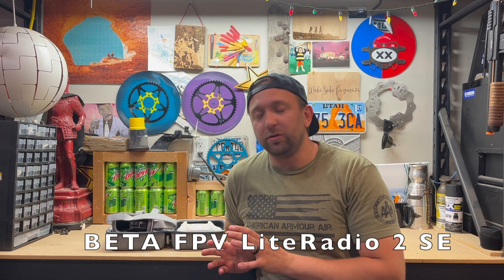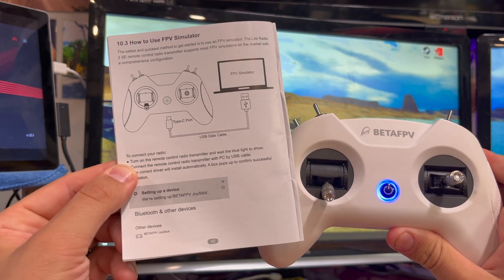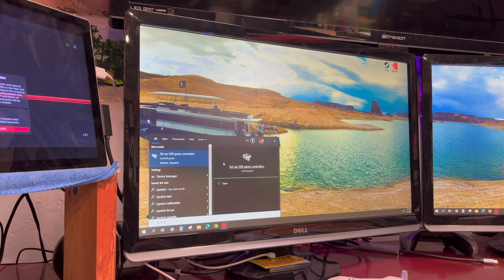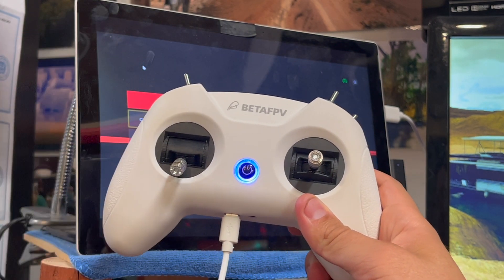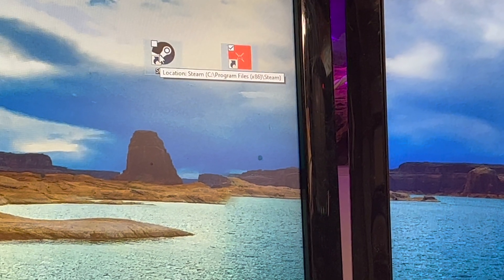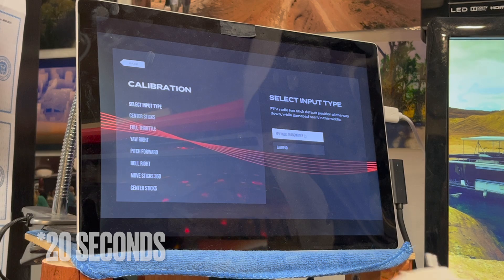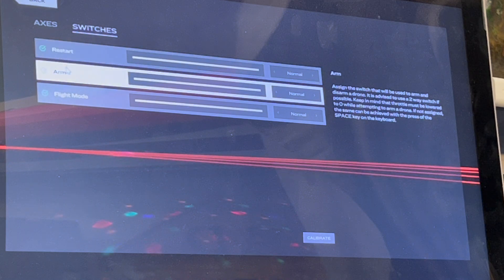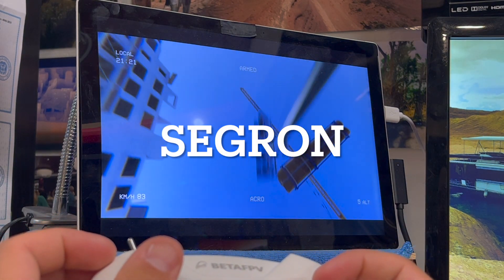LiteRadio 2 SE Controller - Setup with Free 'FPV skydive' Simulator - BETAFPV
BETAFPV Lite Radio 2 SE Controller setup with free FPV skydive Simulator

This video will quickly walk you through the setup of your BETA FPV LiteRadio 2 SE Controller transmitter to use with an FPV flight simulator on PC only. The manual is vague and only covers half of the setup. Let me save you some time and show you how I setup my Cetus Pro controller to fly FPV simulators FREE on my PC

I downloaded the free FPVskydive simulator software form STEAM. First, you will need to create a FREE STEAM account. From there, search 'FPVskydive'. Download and install the game.

Notes

When setting up the controller and driver on your PC, the controller must be turned on and the Blue light illuminated.

After the driver and setup is complete, the controller must be in the OFF state in order to be used with any simulator software. With the controller turned OFF, plug it into the provided USB C cable and the controller light should illuminate Green.

If you’re serious about learning how to fly freestyle drones, I recommend buying extra batteries, props, the 6 port charger, and at least one replacement frame. All should be less than $300.